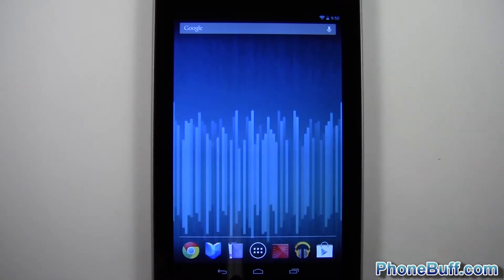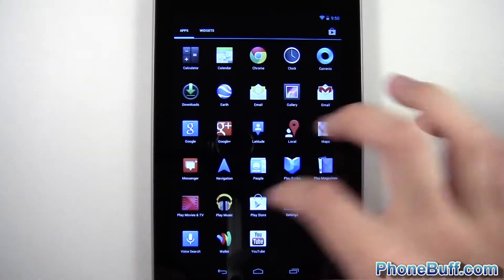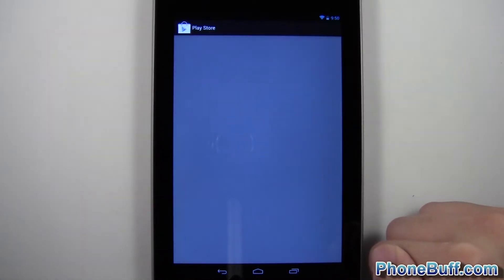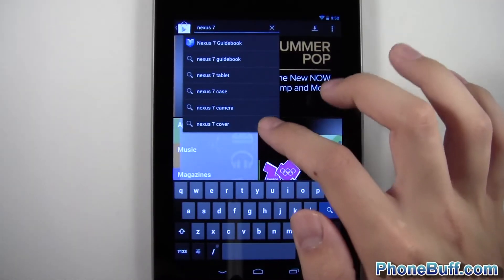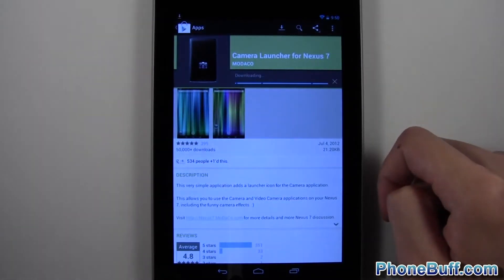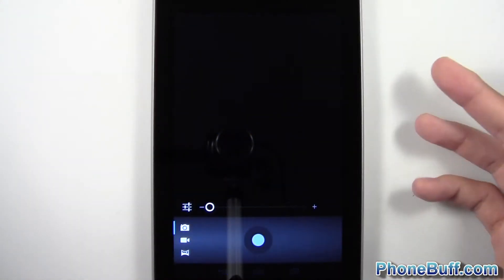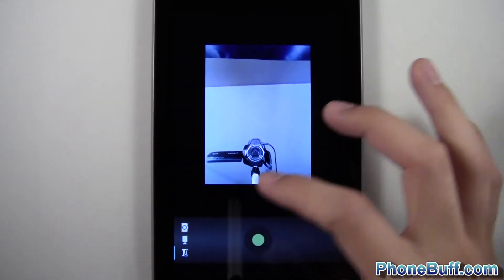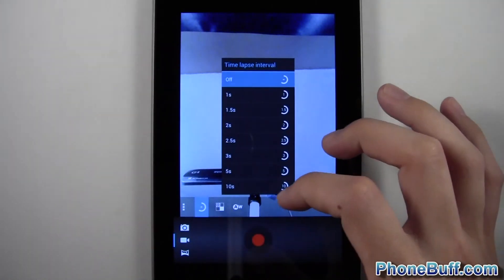How To Get The Camera App On The Nexus 7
If you have a Nexus 7, you probably noticed that there is no app shortcut for the camera. For whatever reason, Google opted not to include it. Thankfully, MoDaCo created an app that you can download from Google Play (link below) that acts as the app shortcut.

Send Products To:
PhoneBuff
23811 Washington Ave 110-394